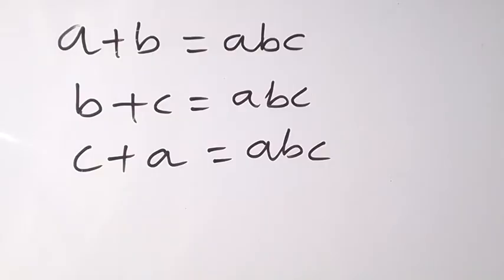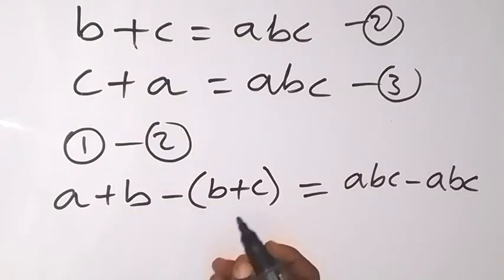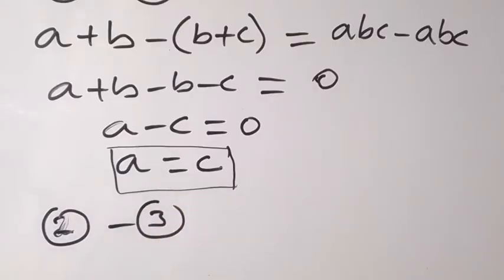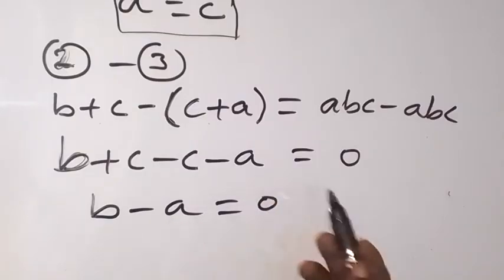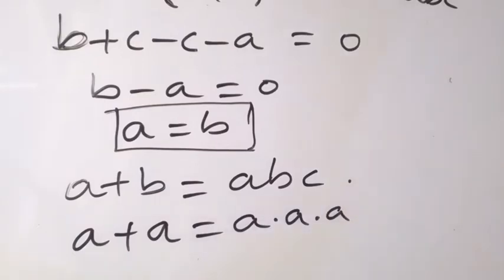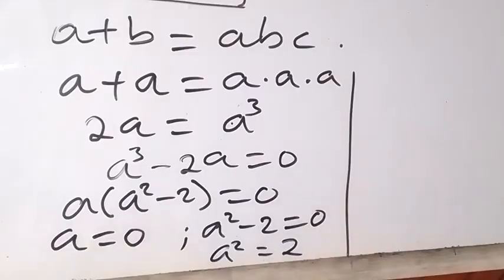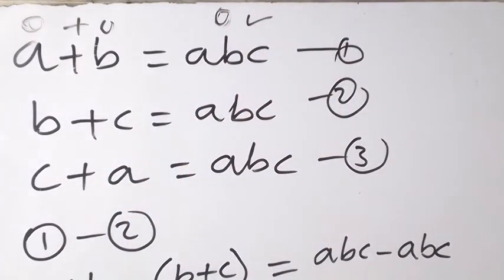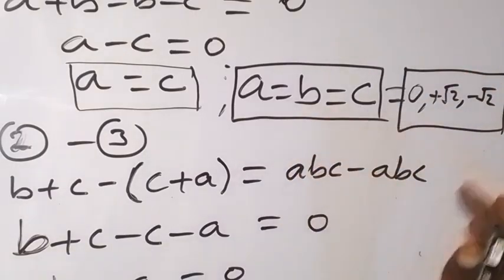France | Can you solve this ? | Math Olympiad | a=? b=? c=?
Olympiad are held all around the world to give opportunities to students who excel in Maths to win awards and scholarship.